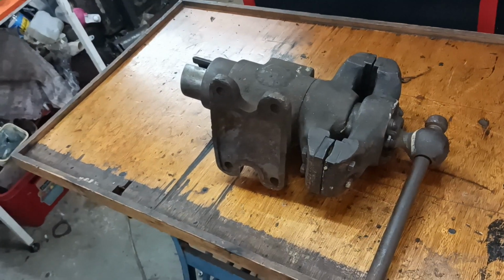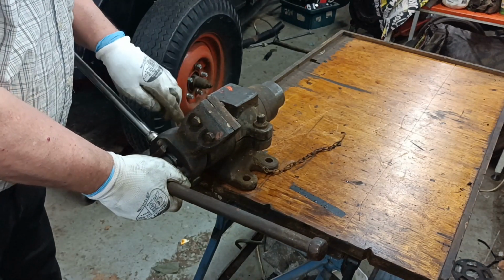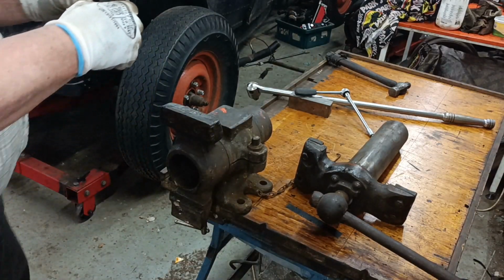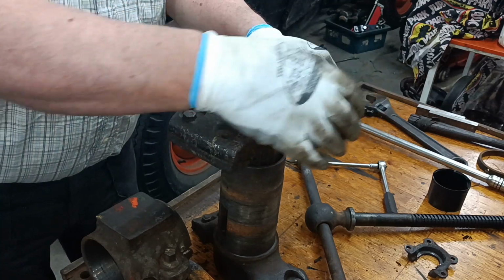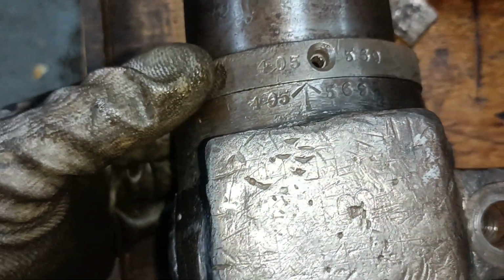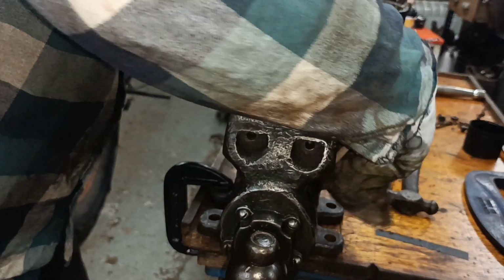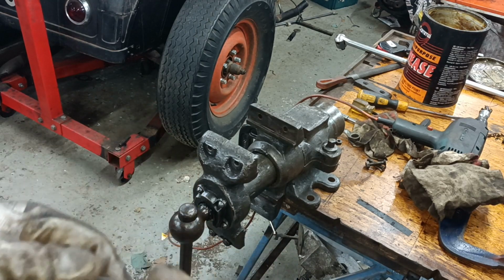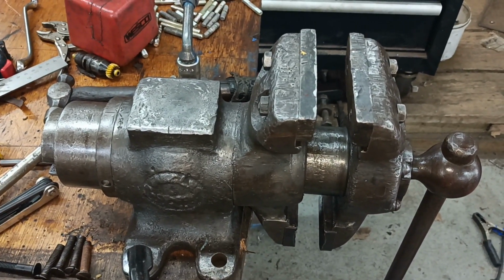2240: Marts Garage: New Tool in the shop! A non-restoration project at Mart's.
Hello and welcome to Mart's Garage. I recently stumbled across an interesting old swivelling vice at my local scrappie's. After close inspection I realised it wouldn't take much to be a useful addition to the shop. Follow along and see just what is involved in these neat old devices. I hope you find it interesting. Thanks for joining me once again in Mart's Garage.
Mart.

All good sites and come with Mart's seal of approval.